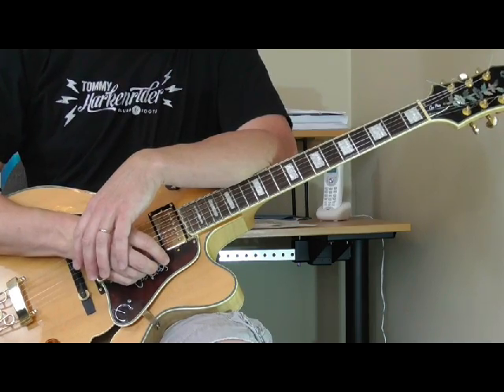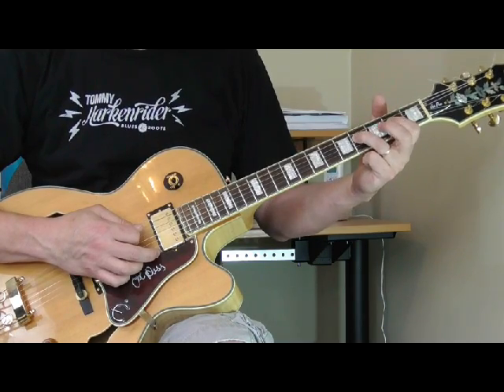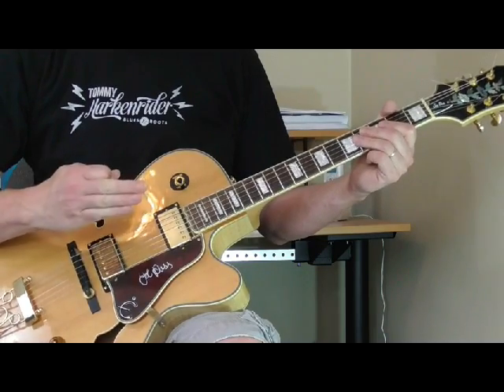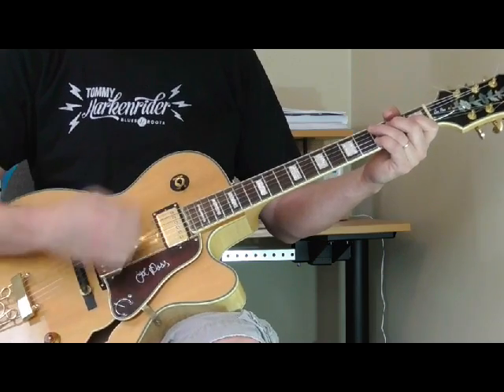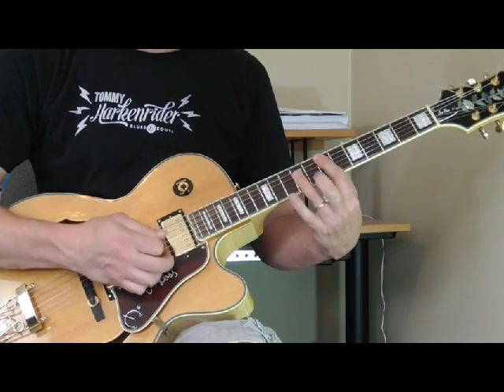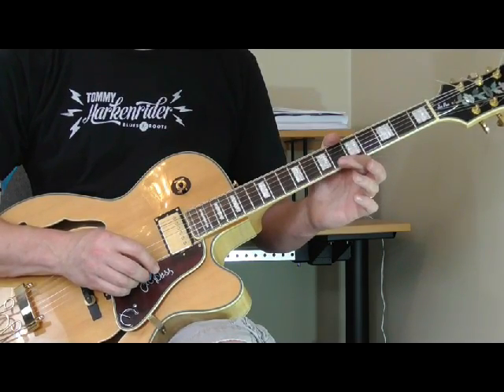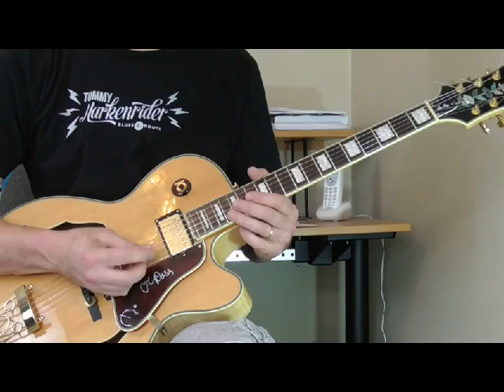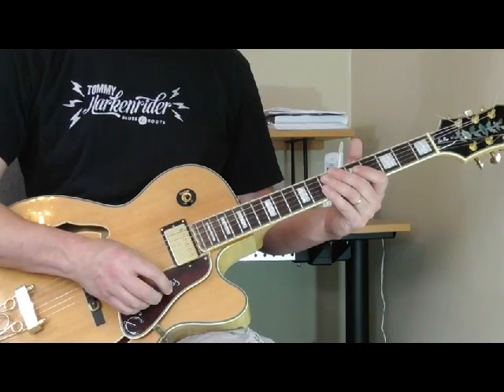Jimmy Reed - Honest I Do Song Breakdown May 2015